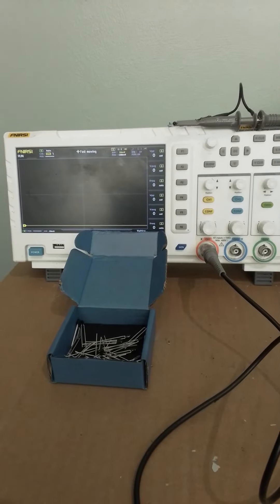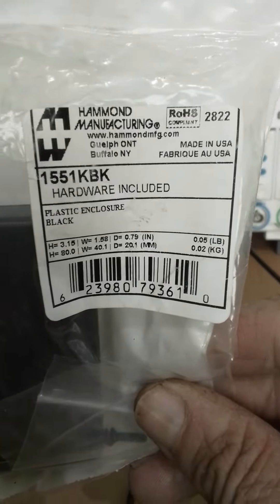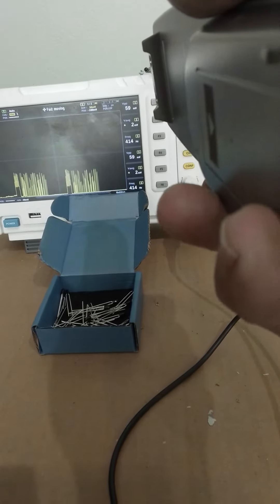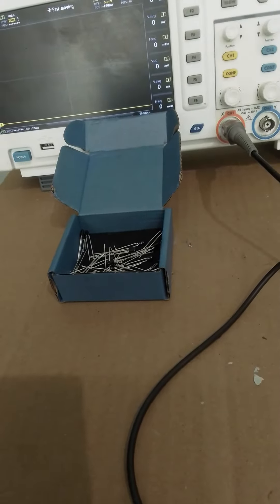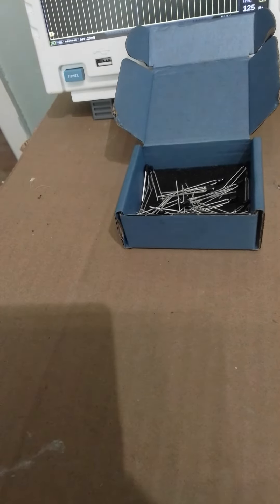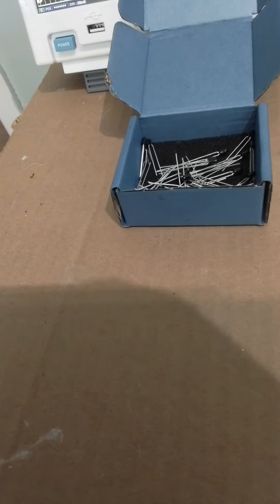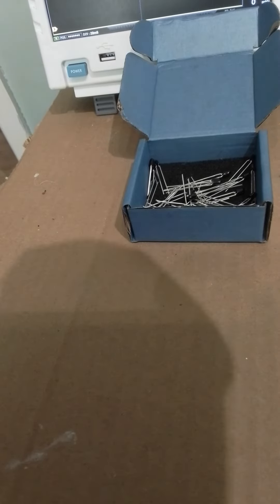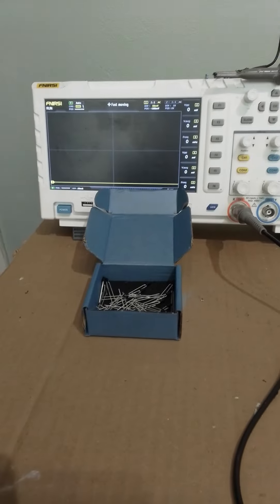Automotive Infrared Osram Laser Defence, 200GBP Delivered to US Doors.